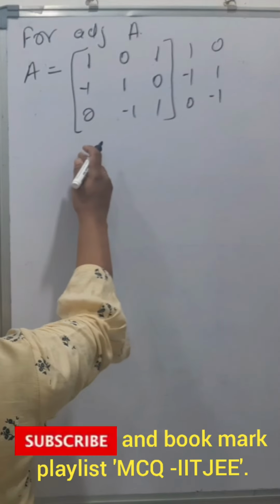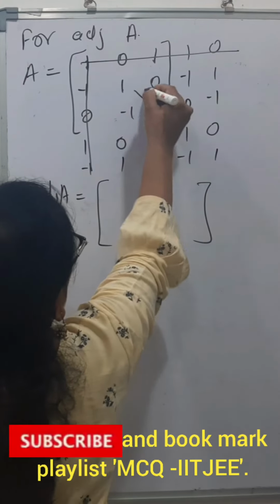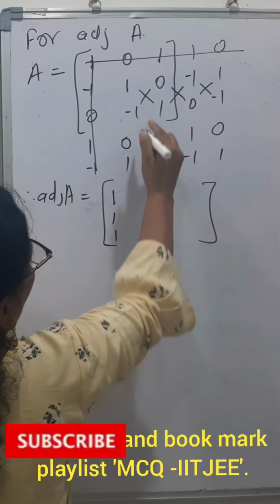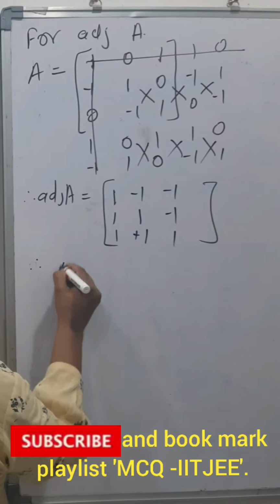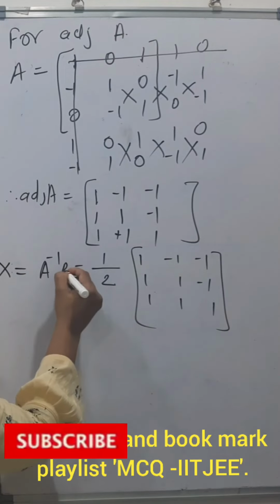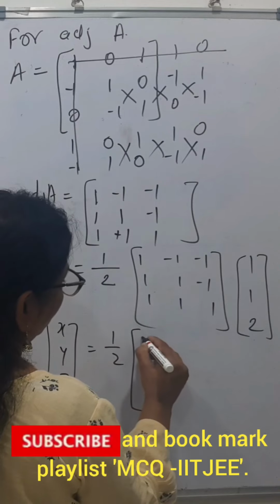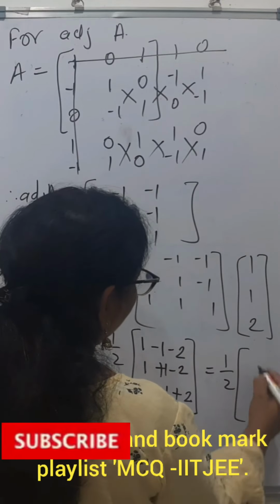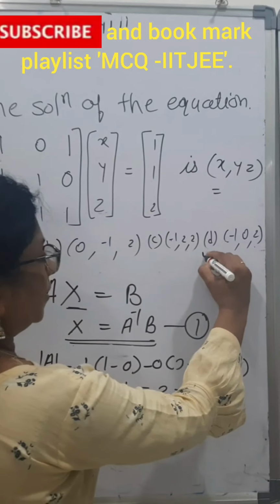Solving matrix equations (MCQ)using matrix inverse method |My class My lecture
Solving matrix equation using matrix inverse method |My class My lecture |

6 marks question. class 12 Matrices.

Matrices -System of linear equations
Solution of linear equations using matrix
Solving simultaneous equations using matrices
System of linear equations matrices
6 marks questions
Solve variable equations using matrix
Solving equations by Matrix method
Matrices to solve a system of equations
Solutions of system of Linear equations with 3 Variables
Solving linear Systems Using Matrices
Solving a system using the matrix Equation